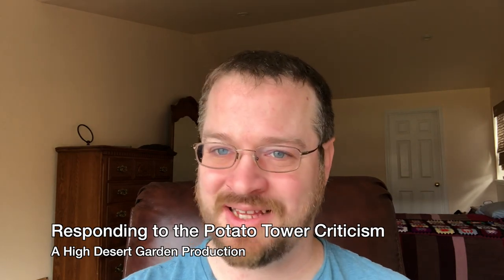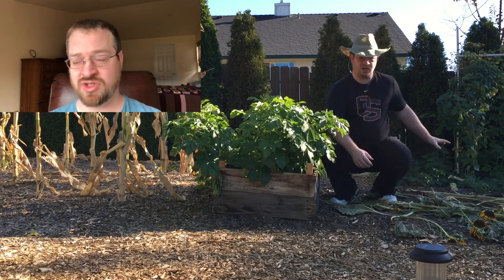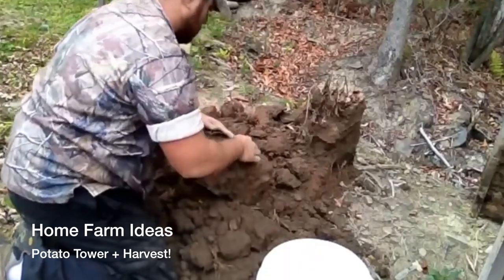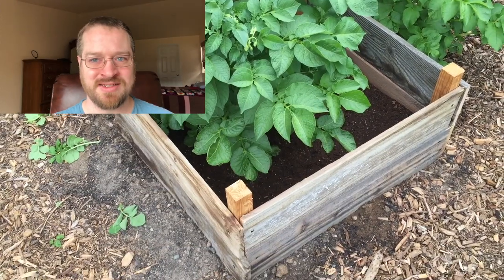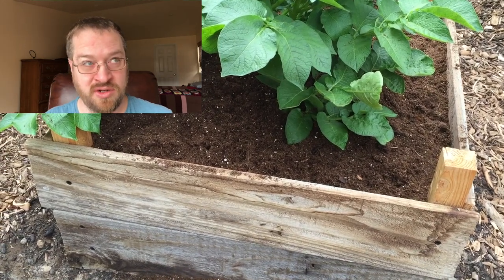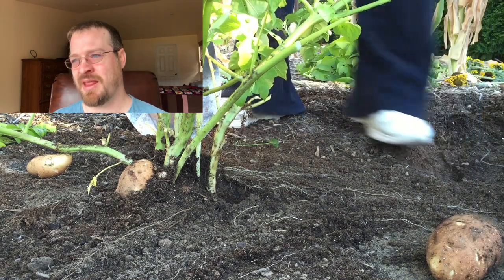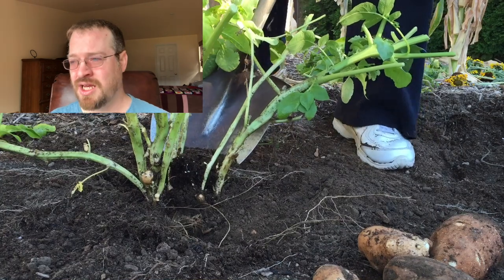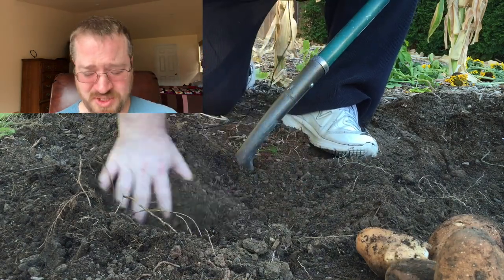Responding to the Potato Tower Criticism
In this video I mostly respond to three common questions or criticisms.
1) Did I give the plant in the tower more nutrients than the other plants?
2) Are there such things as indeterminate potatoes?
3)Why did I harvest the potato plant before it died?